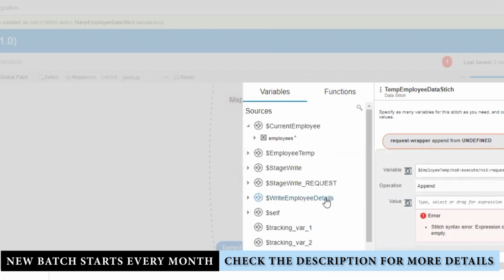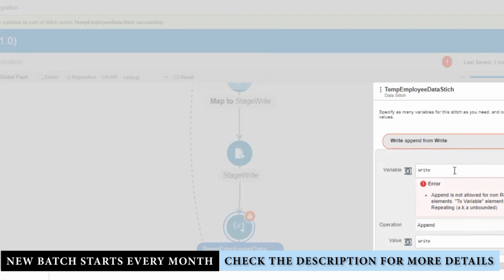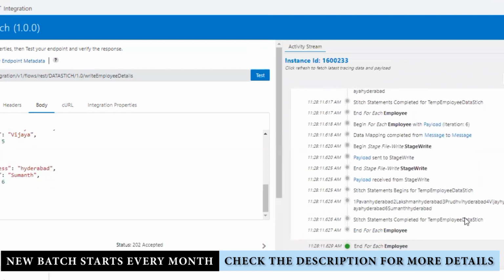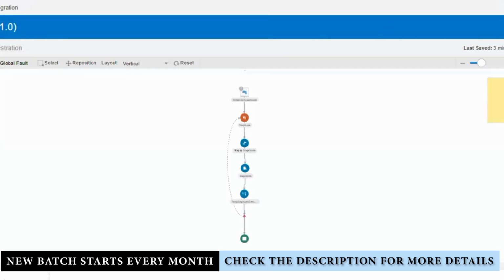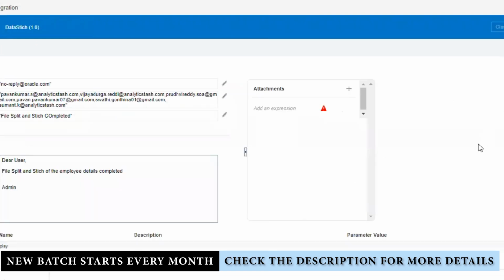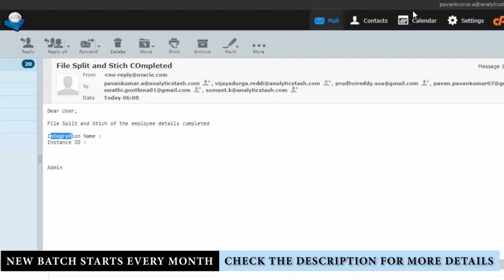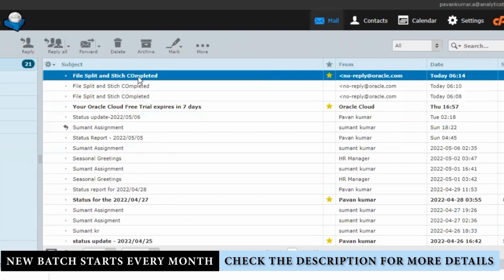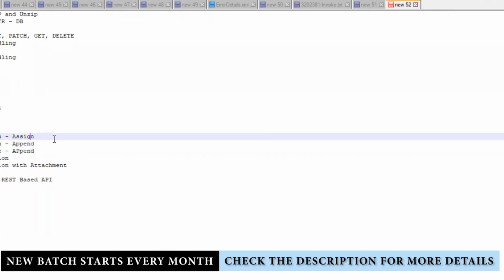Part 16 - Oracle Integration Cloud - Stich Notification